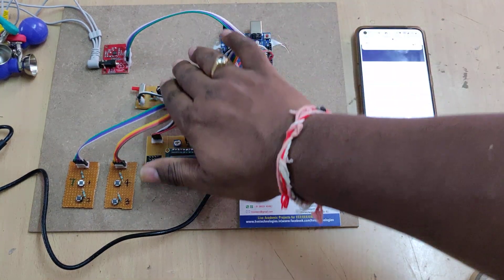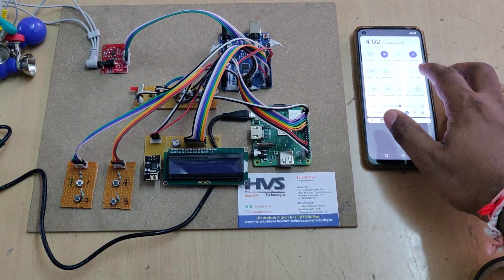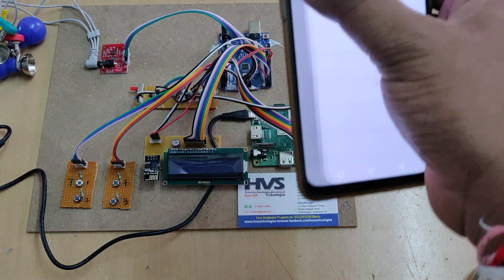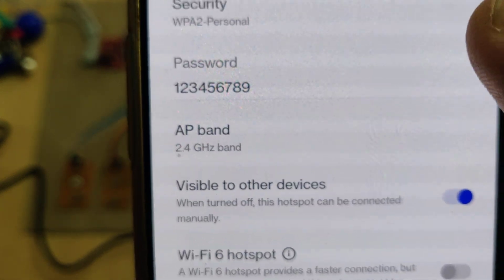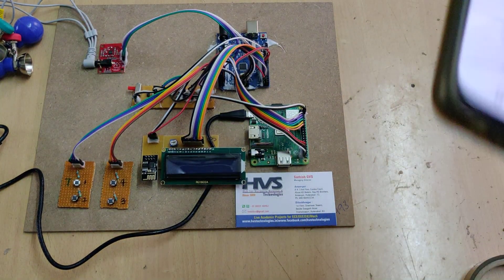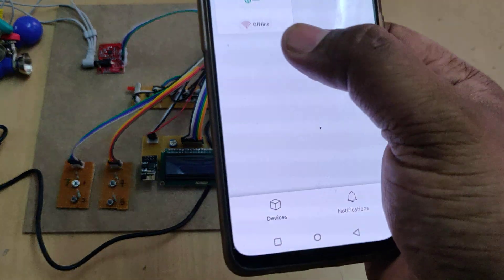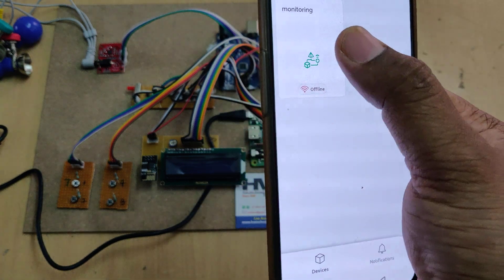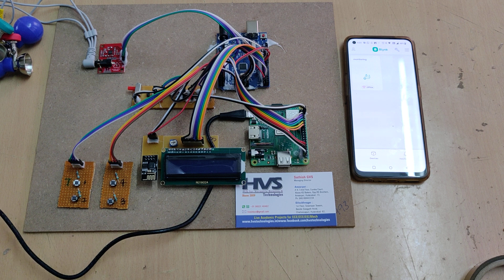IoT ECG monitoring and disease detection Using Raspberry pi